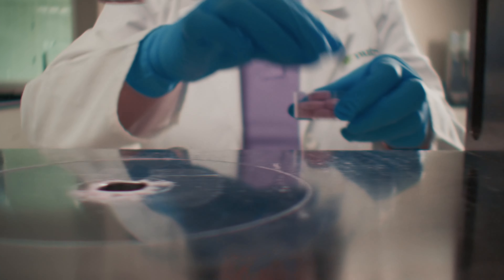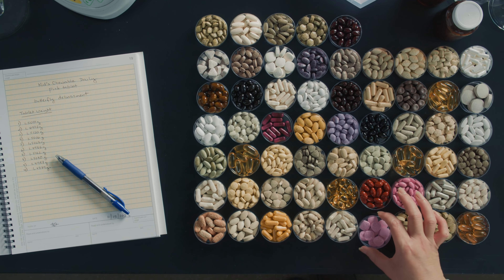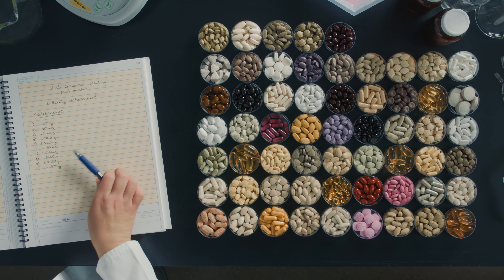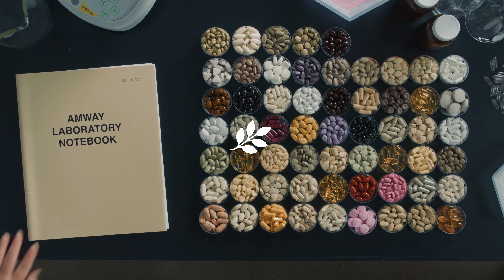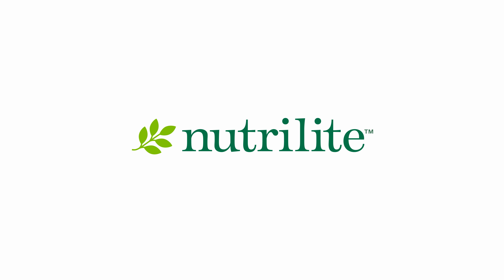90 Jahre NUTRILITE™ - Video aus dem Labor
Erfahren Sie mehr über den wissenschaftlichen Entwicklungsprozess von NUTRILITE™ und wie Ihre Lieblingsprodukte hergestellt werden. Produkttipp